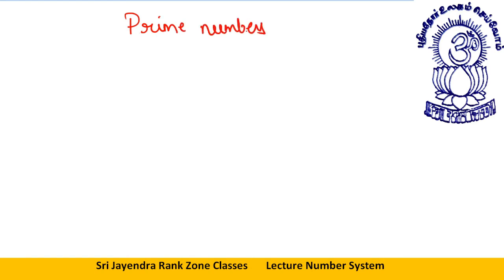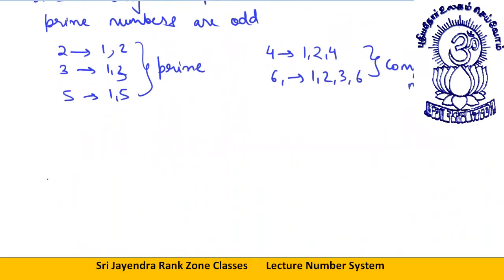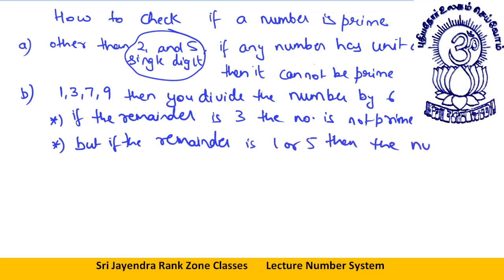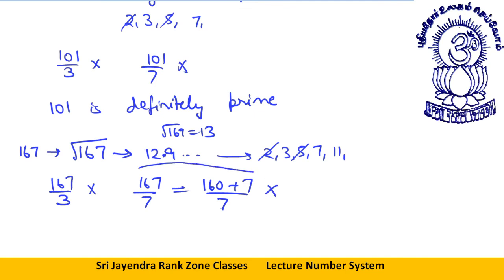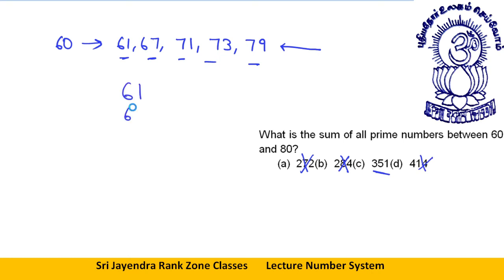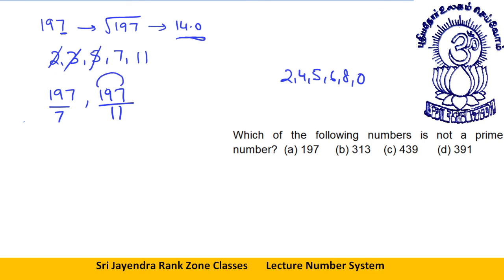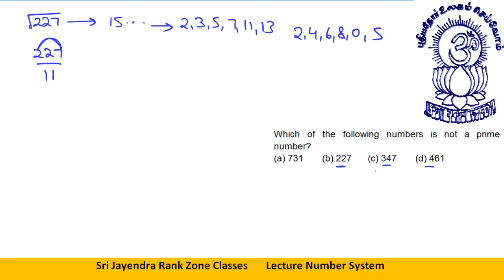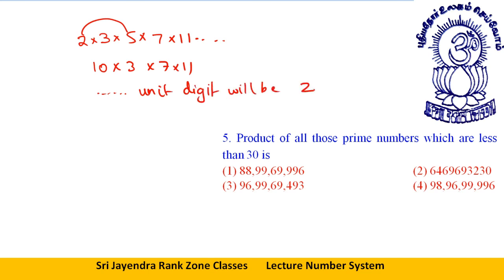FOUNDATION CLASSES | MATHEMATICS | NUMBER SYSTEM | LECTURE NUMBER - 3